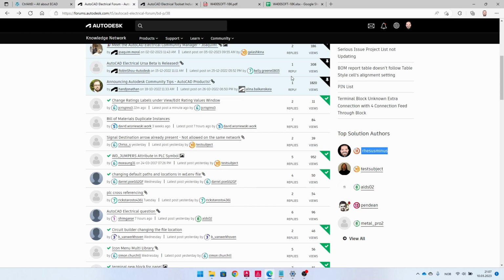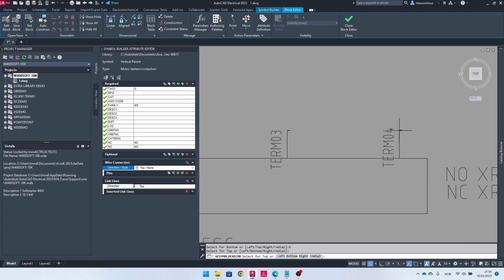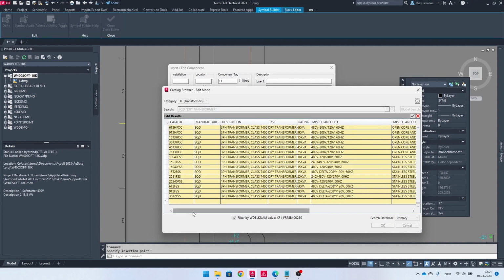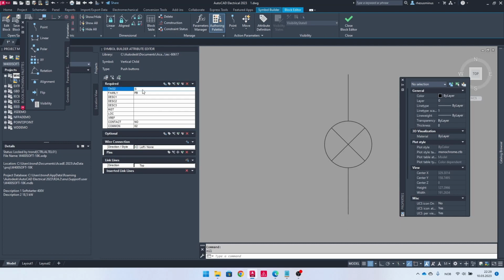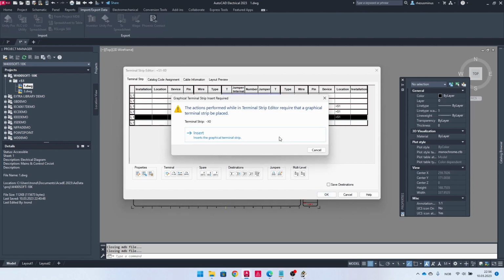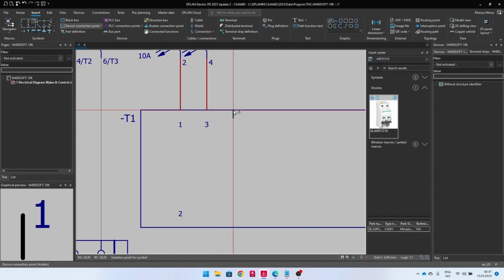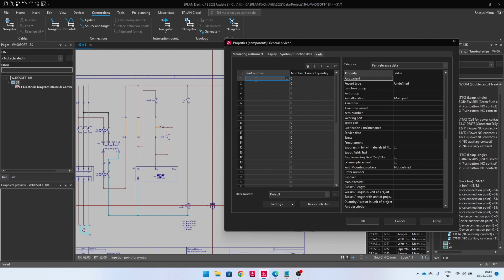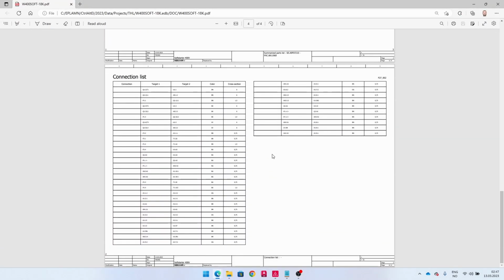AutoCAD Electrical vs. EPLAN Electric P8 - Comparison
I've been trying to objectively compare AutoCAD Electrical and EPLAN. This is part 1, focusing on creating the schematics.
Both are out-of-the-box installations, and nothing is prepared upfront for the schematics. Phoenix Contact's Project Complete was used for both programs to find the right accessories for the terminals.

For the exact same schematic, it took 1:52:53 in AutoCAD Electrical and 1:15:14 in EPLAN. I was not in a hurry in any of the programs.

Chapters:

0:00:00 Intro
0:05:14 AutoCAD Electrical
1:58:07 EPLAN Electric P8